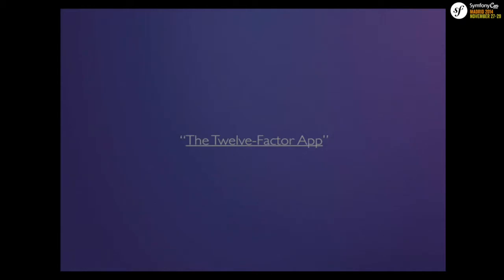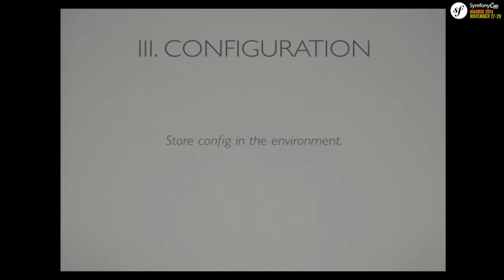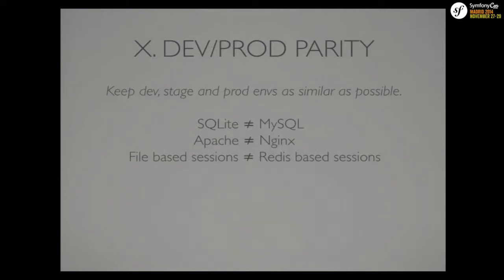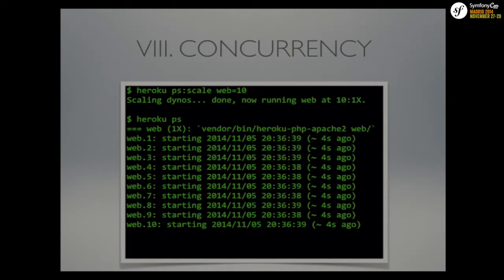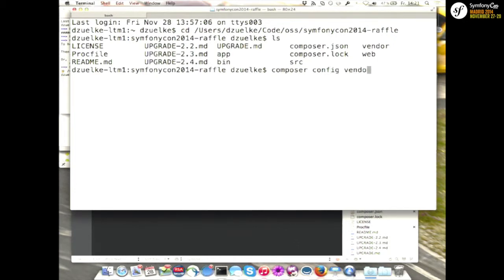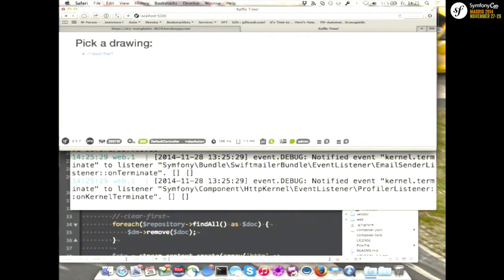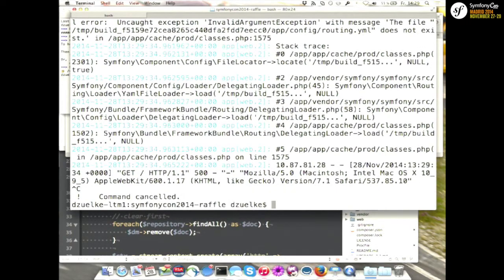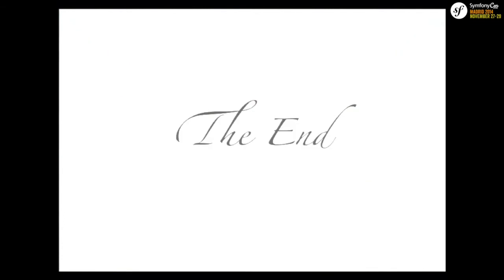SymfonyCon Madrid 2014 - David Zuelke - The Twelve-Factor App: Best Practices for PHP on PaaS